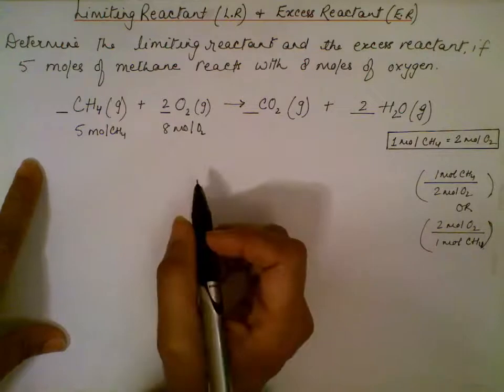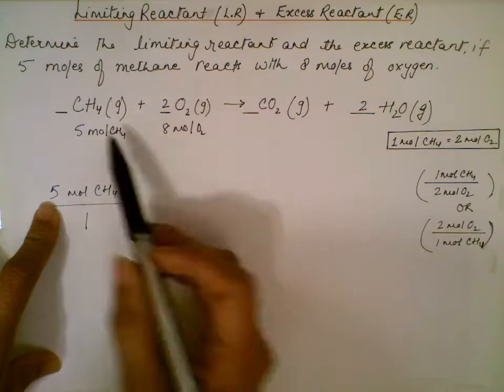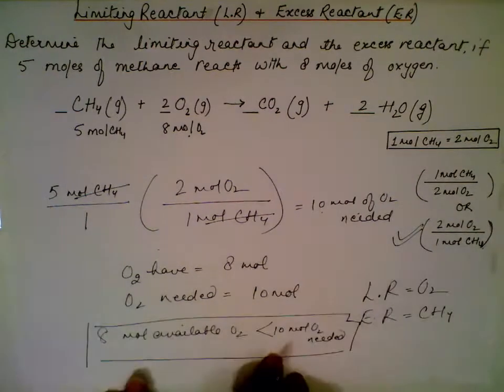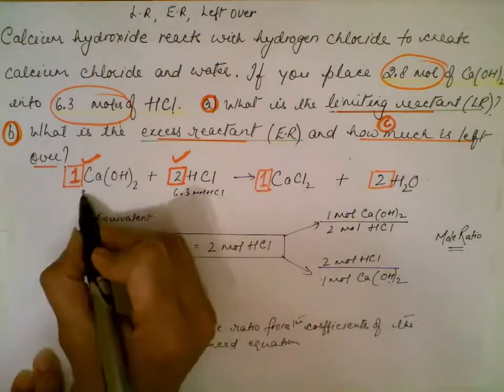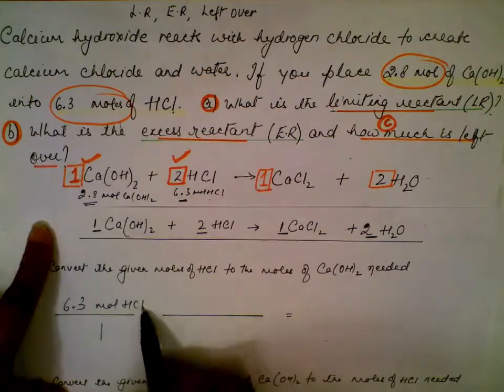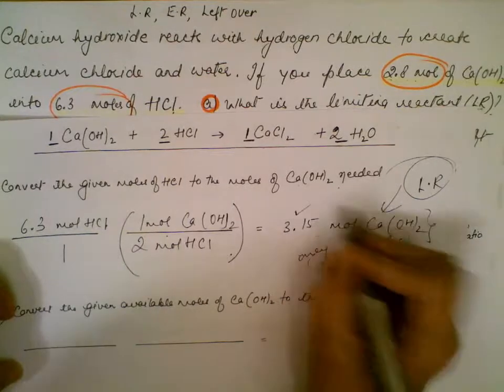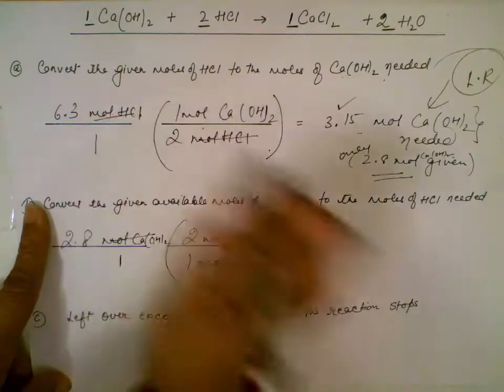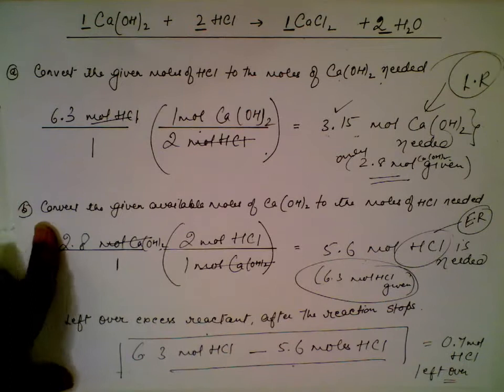Limiting Reactant & Excess Reactant in Moles